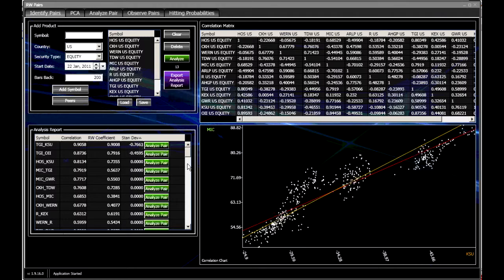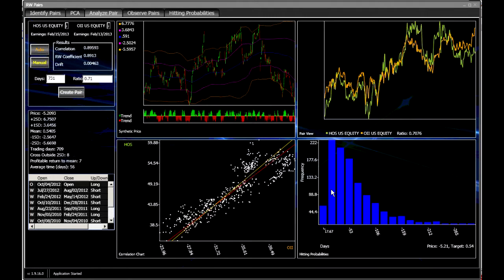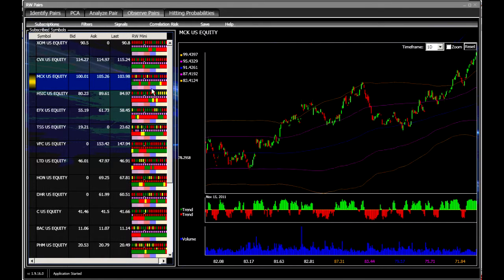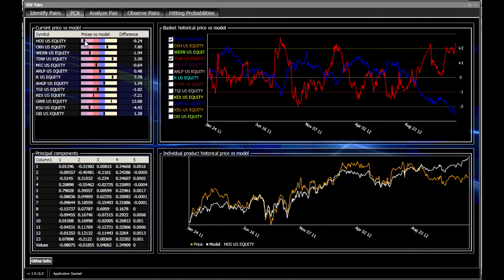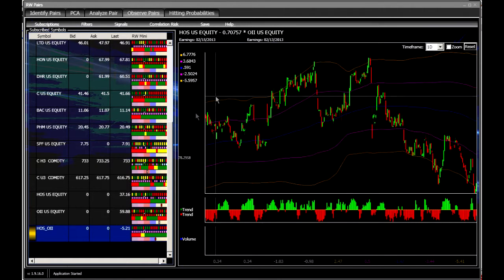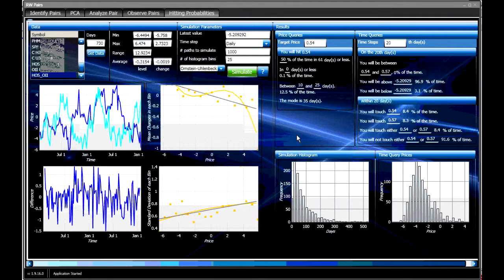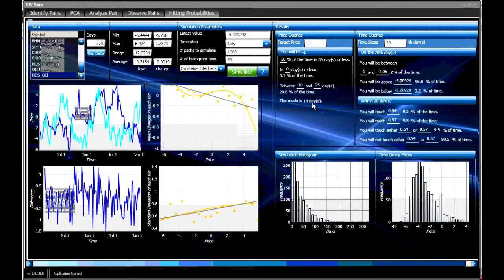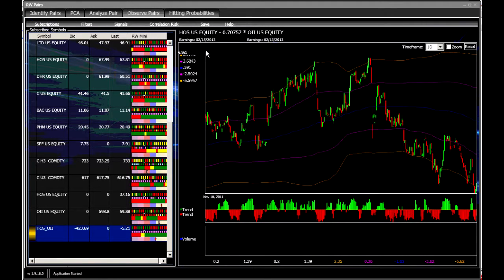Daily Pair Recommendation 01/22